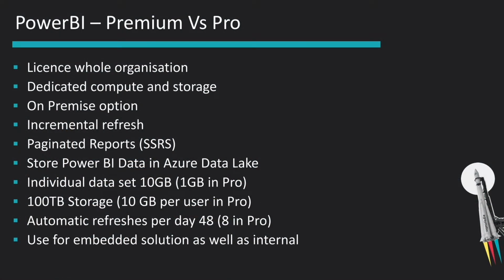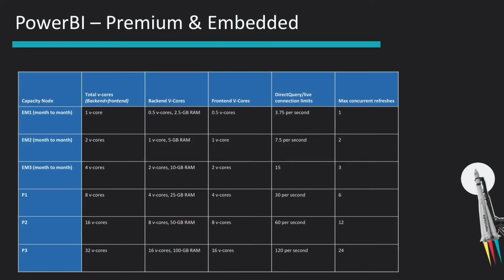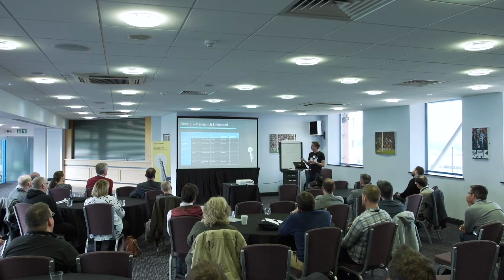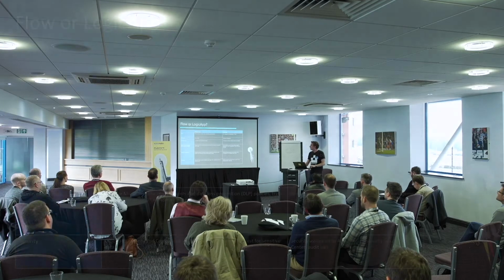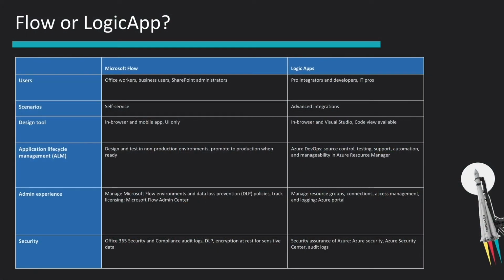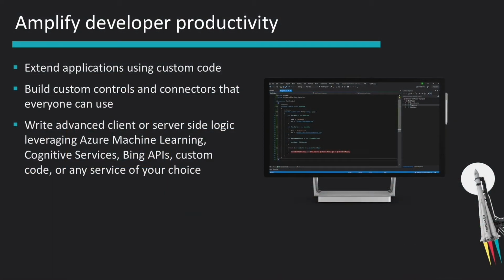Microsoft Power Platform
Track 6, Platform Track at Grey Matter ISV Partner Day.

Presented by:
David Vaughton, Data Platform and Analytics Consultant at Grey Matter.

Want to sign up to hear when news of ISV Partner Day 2020 is released?